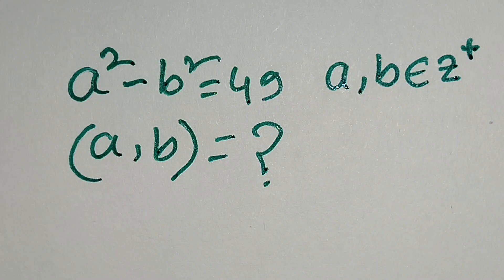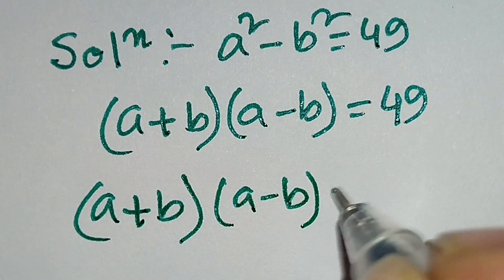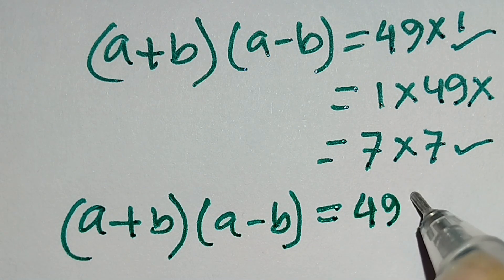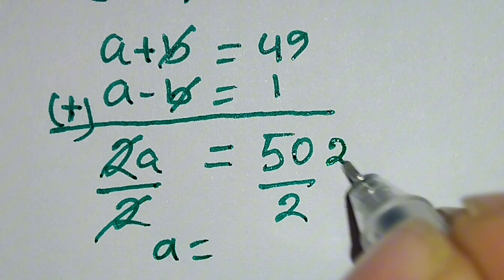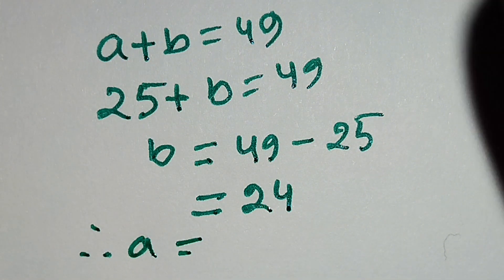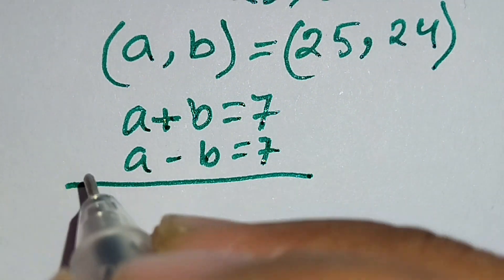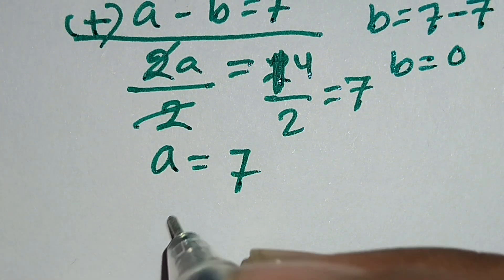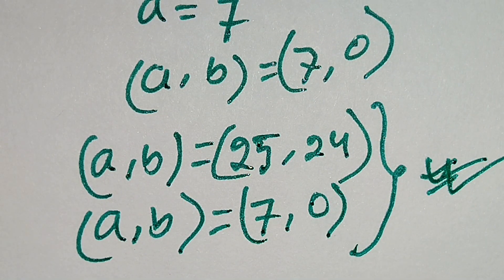Maths Olympiad | A Nice Exponential Olympiad Algebra Problem | Find (a,b)=?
Olympiad Math Problem Solving Video. From this video you can learn how to solve a^2-b^2=49 and find the value of (a,b)=?
In this channel we upload olympiad math problem solving related video regularly. Simplification type mathematics tricks related video also upload here.